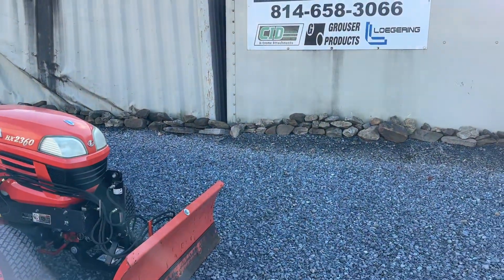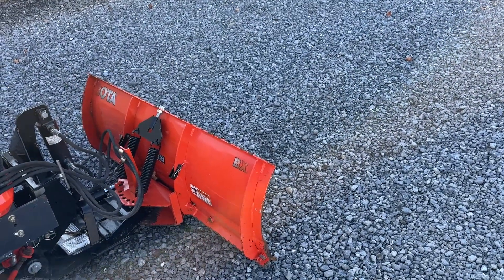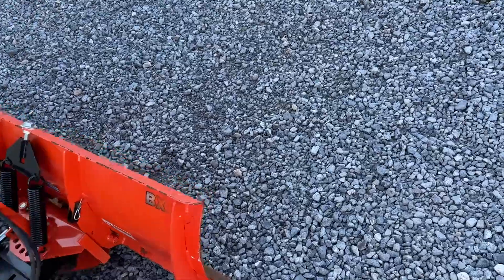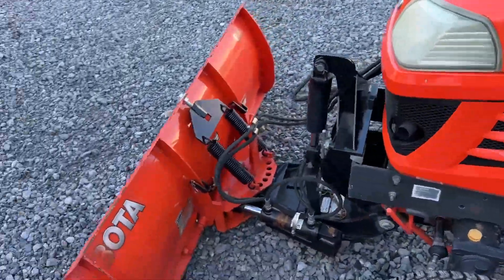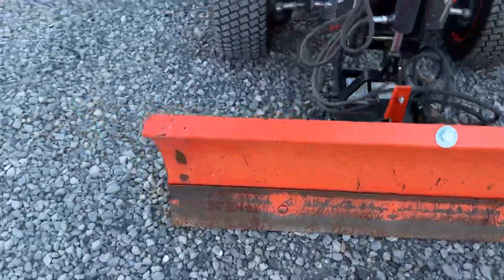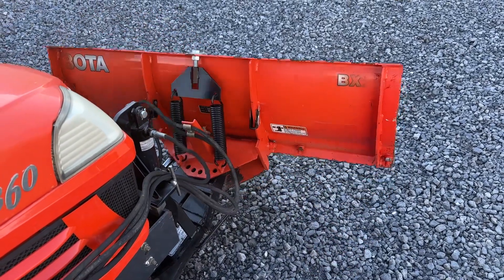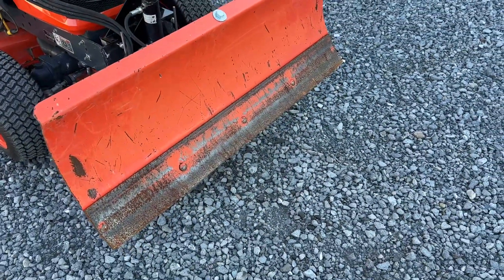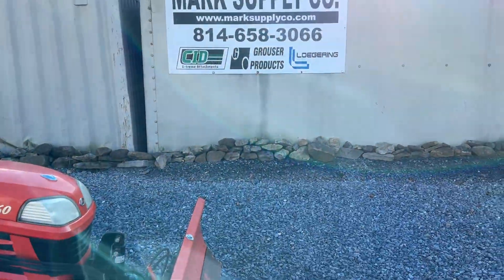Kubota BX2763A 49.5" Power Angle Snow Plow Blade For BX Tractors With Fast Hitch 50 60 70 80 Series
Kubota BX2763A Snow Plow Blade

Cut Down To 49.5" Wide

Power Angle

Good Cutting Edge

Trip Springs

You Are Buying The Blade Face ONLY.

DOES NOT COME WITH THE FAST HITCH

It Will Fit A Kubota BX2751 Hitch

Fits Kubota BX Series Tractors Such As BX1850 BX1860 BX1870 BX2350 BX2360 BX2370 BX2650 BX2660 BX2670

Will Also Fit An 80 Series Tractor, But You Will Need To Change The Hydraulic Couplers

No Leaks